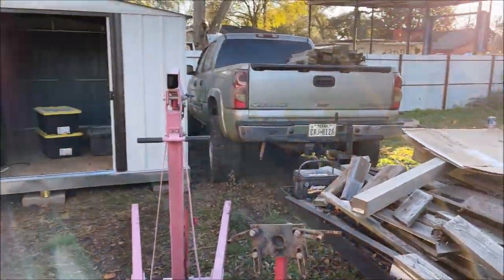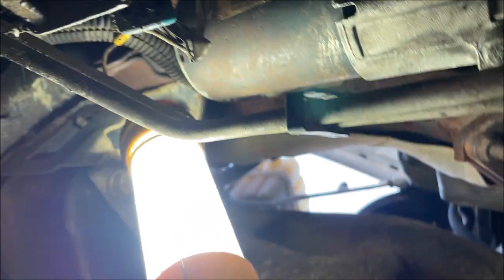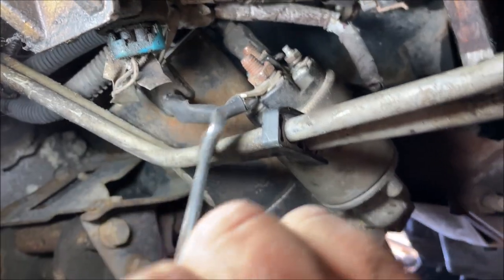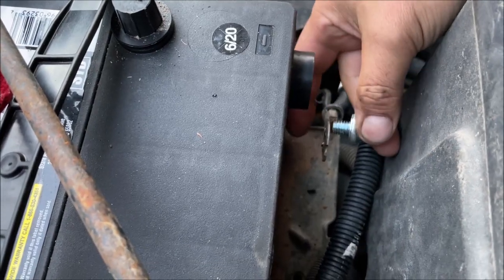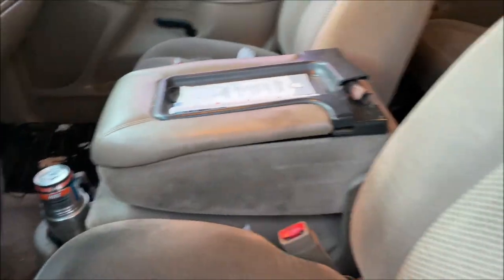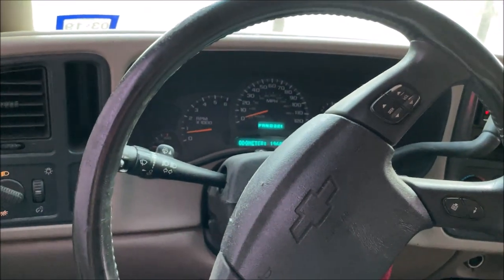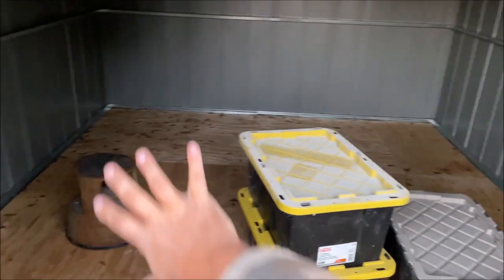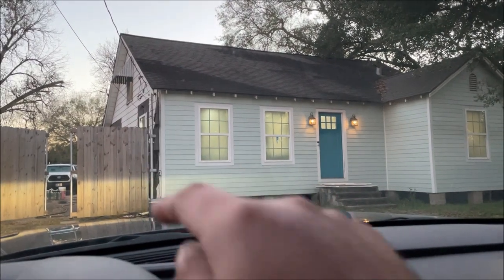how to replace a STARTER MOTOR chevy / GMC 73 - 06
truck is a 2003 Silverado LS 1500HD 2WD 6.0 LQ9 gas. 4L80E auto trans
190,000 miles for sale or TRADE in houston, TX make an offer

just a video on how to change out a starter motor..  ive done this about 30 times in my life and they are all pretty much the same